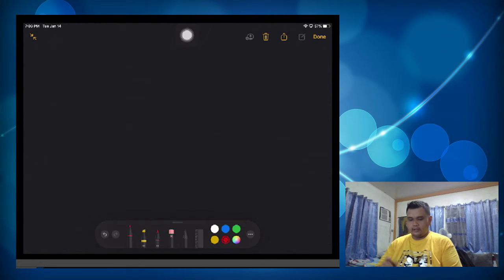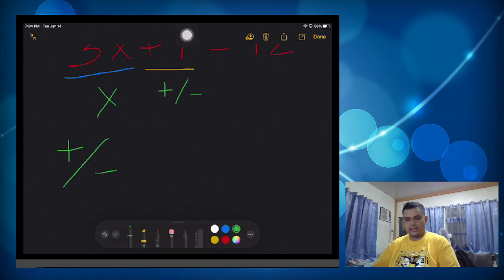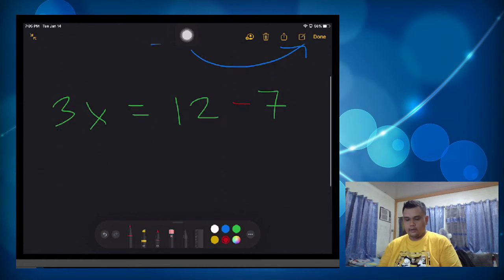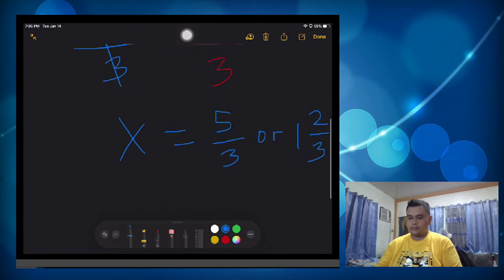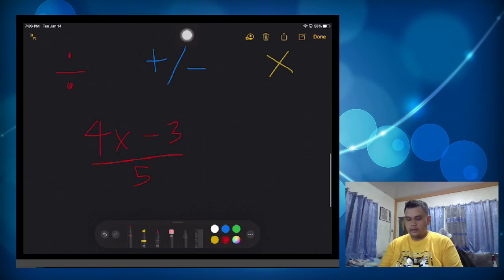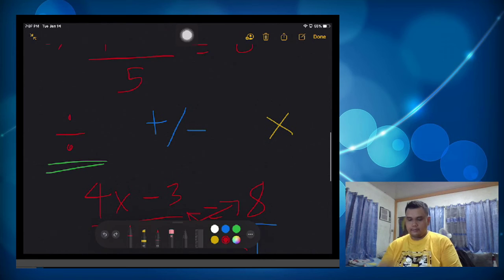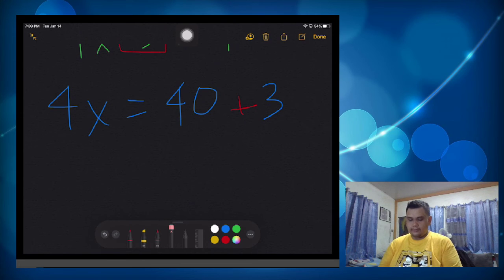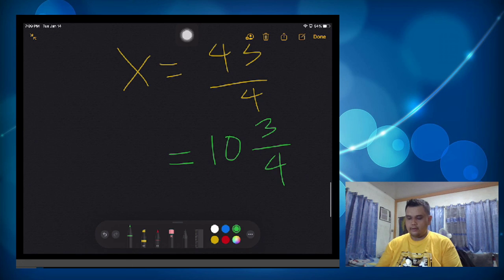Linear Equation: Solving for the unknown - Deriving (All Operations Involved)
In connection with the 3-part video tutorial, this is to show how to apply the deriving process with all operations.